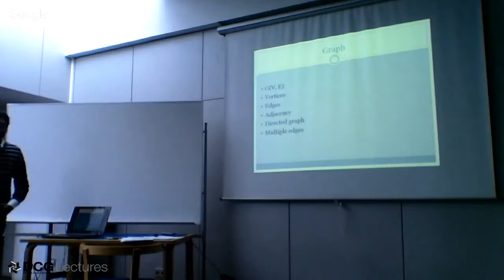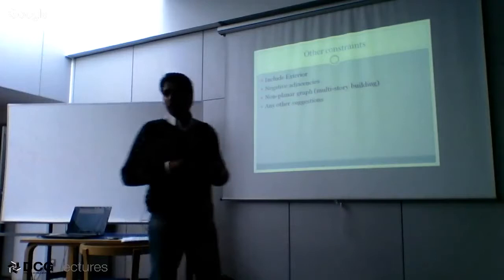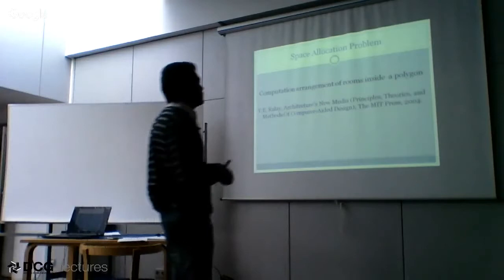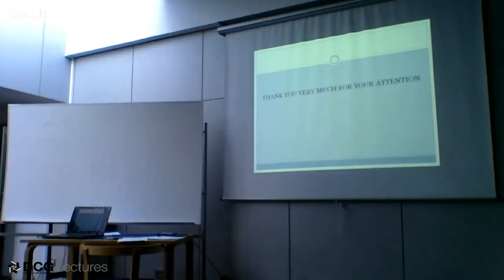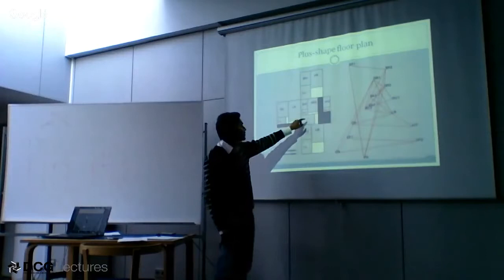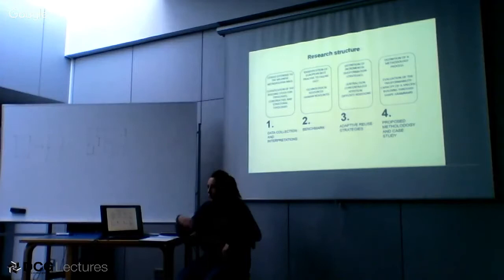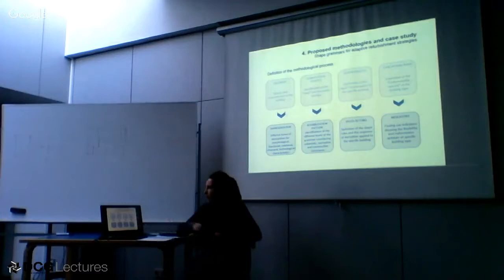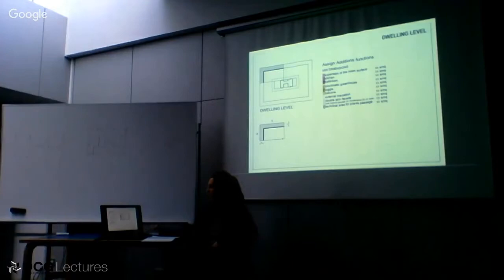DCG Lecture - Graph Theory and Architectural Design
One of the initial stages of architectural design process is concerned with the generation of planar ﬂoor plans while satisfying the given topological and dimensional constraints.
Mathematically, the topological constraints given in terms of adjacency relations among rooms fall in the domain of graph theory. Therefore, in this presentation we are going to discuss some graph theoretical concepts that are relevant to architectural designs.
In addition, we will go through some of the related work and present some interested open problems in this direction.